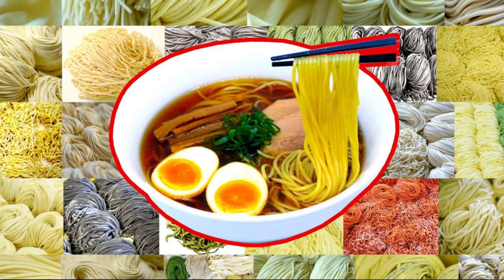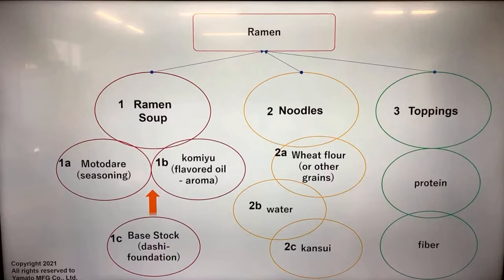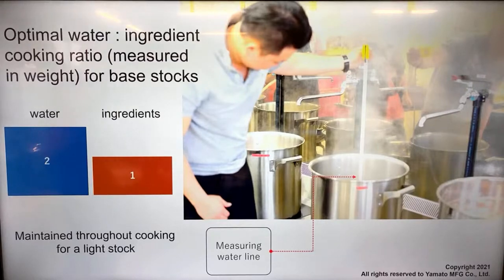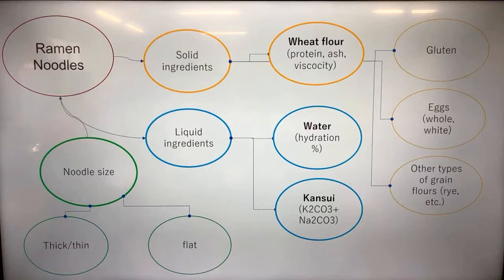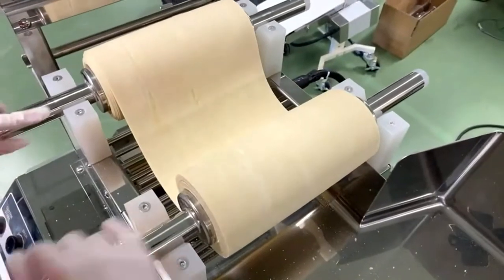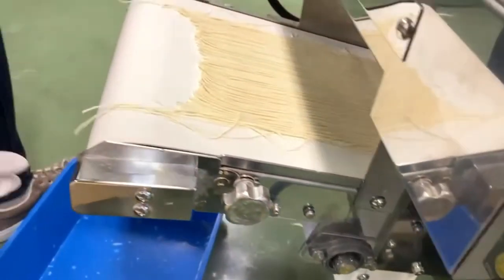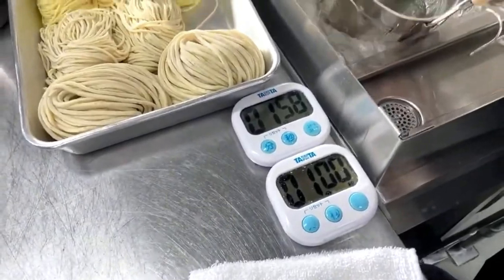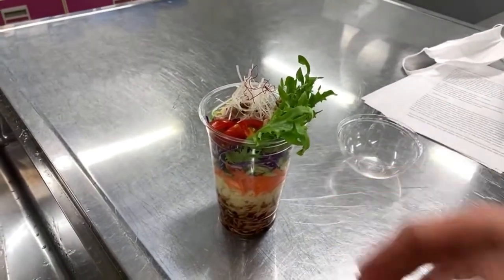Online class: Ramen 101: a definitive guide on ramen noodles and ramen dishes. What is ramen noodles